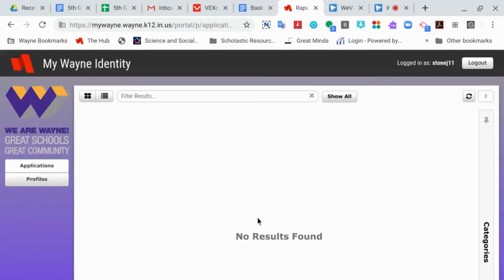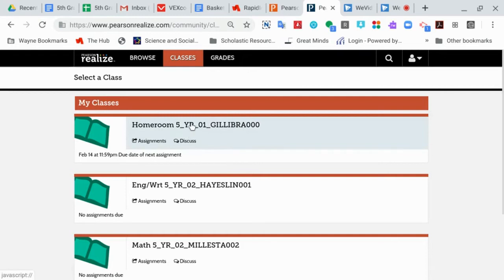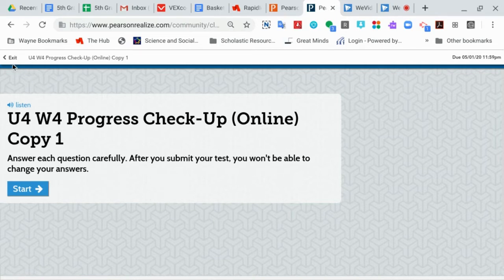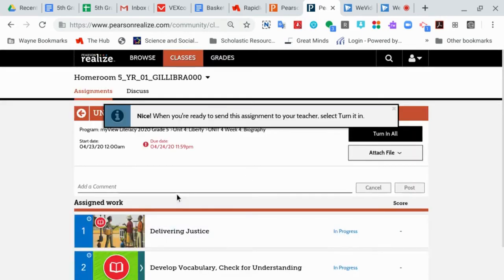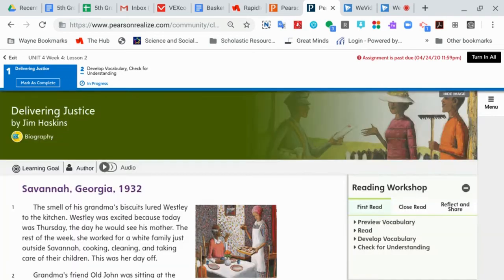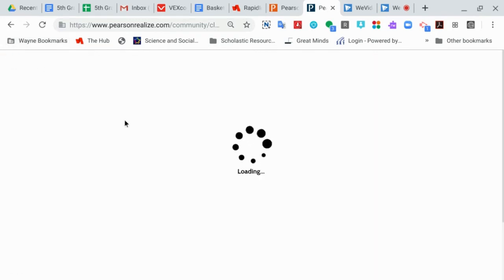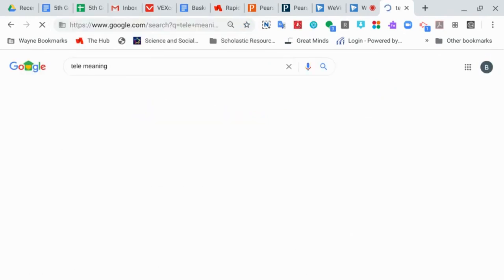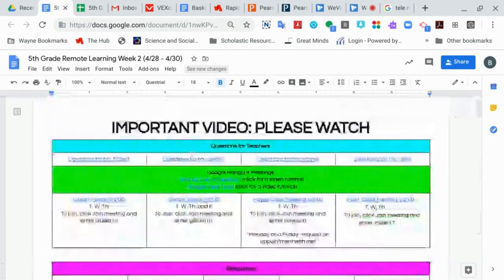4/29/20 Reading Day 2